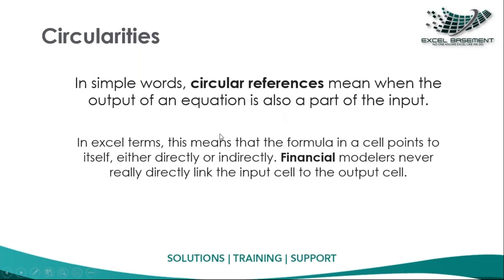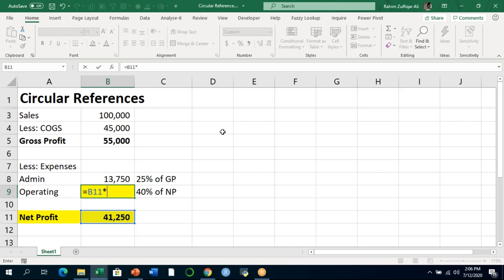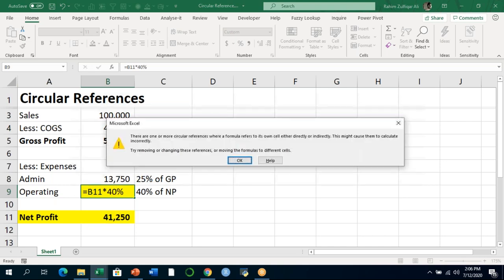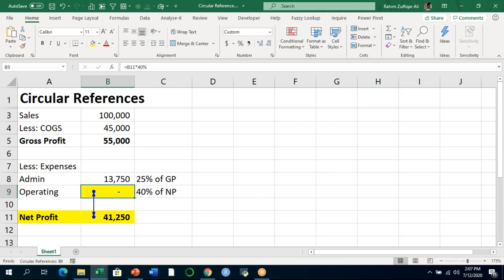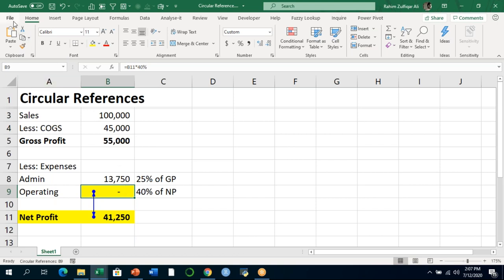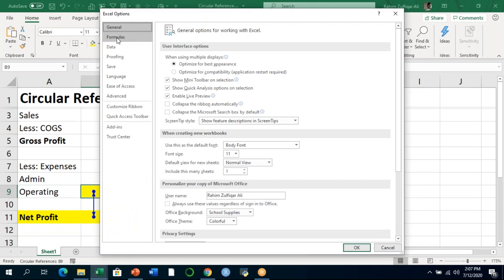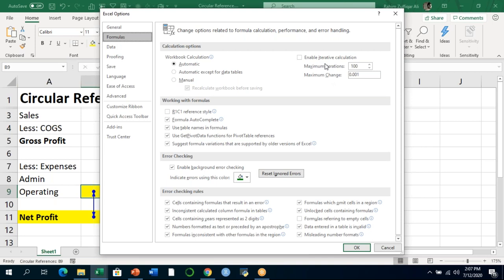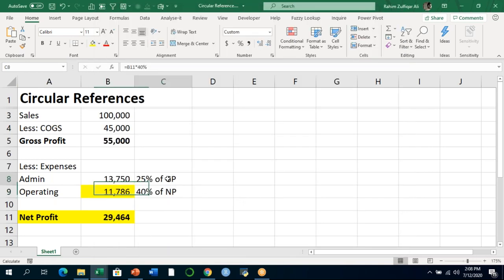Webinar # 27 - Power Modeling for Financial Modeling by Rahim Zulfiqar Ali